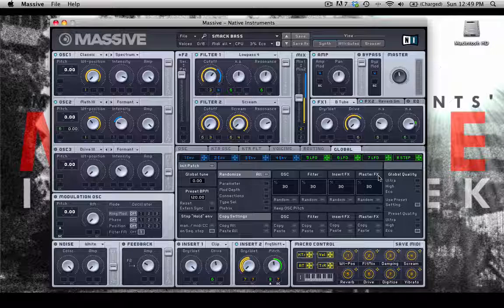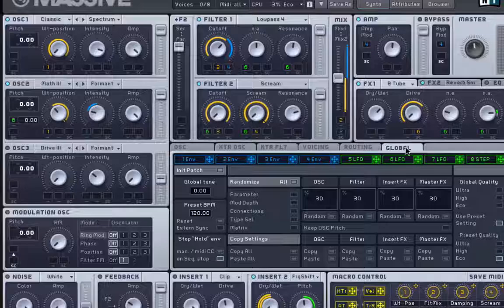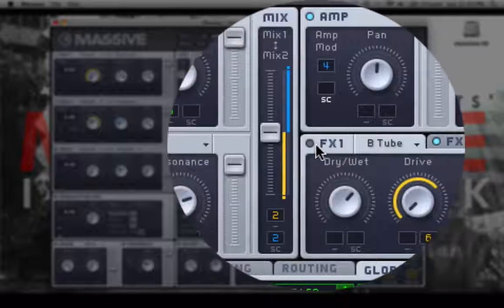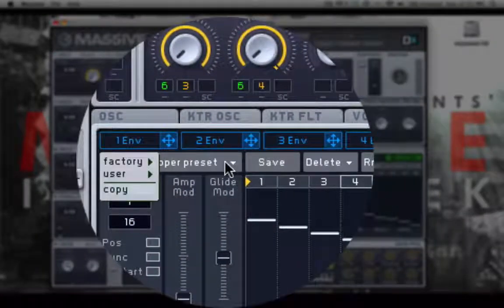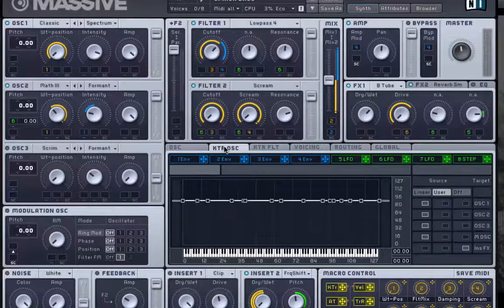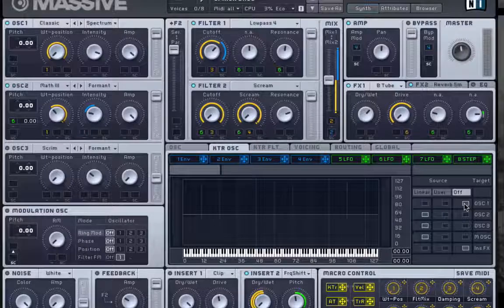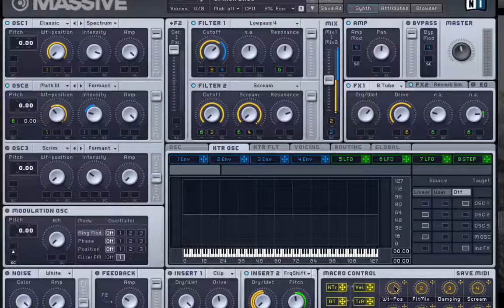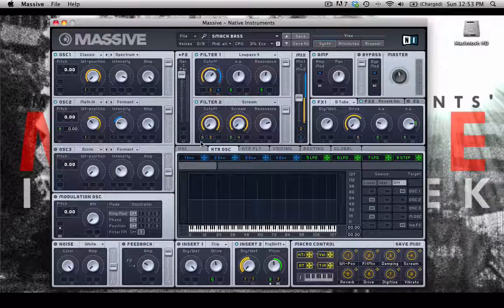Massive Tutorial: Master "Massive" in One Week (006 menus and sections)